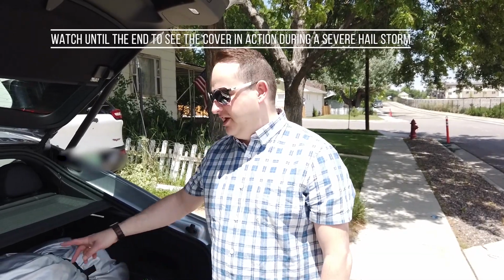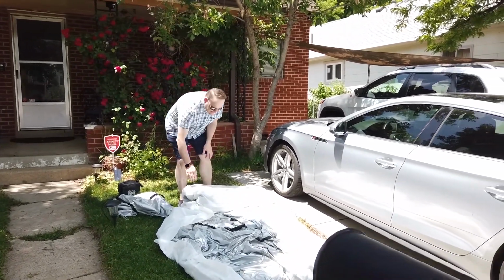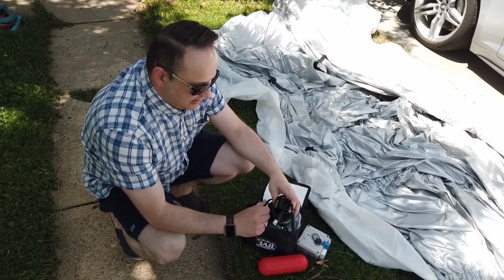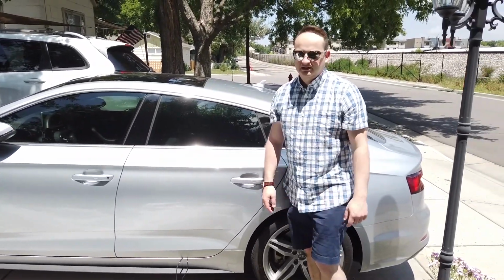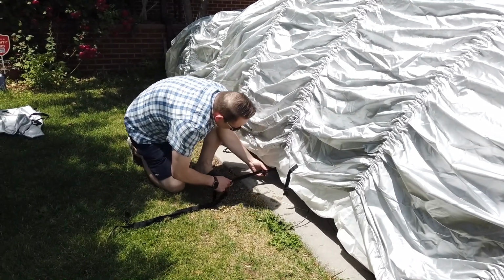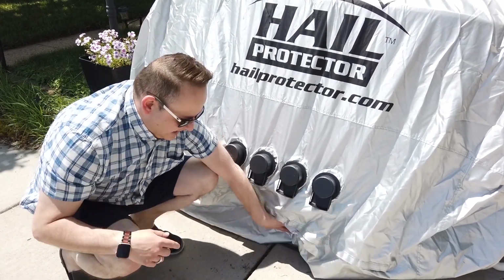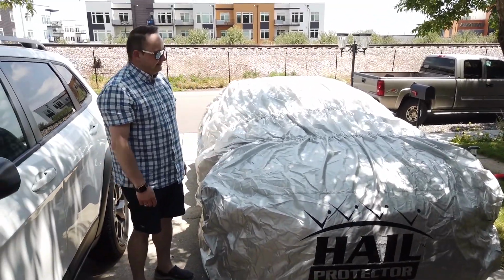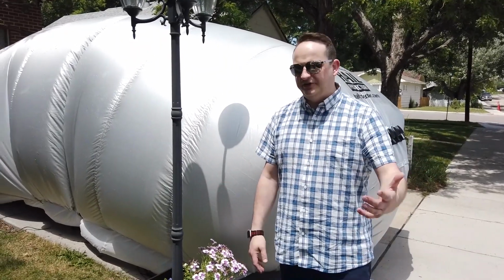Hail Proof Car Cover GUARANTEED TO PROTECT! Demo + See it in action! (PURCHASE LINK IN DESCRIPTION)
This car cover protects against ANY size hail! Easy to put on and works great! Watch video for tutorial and LIVE example of a hail storm!